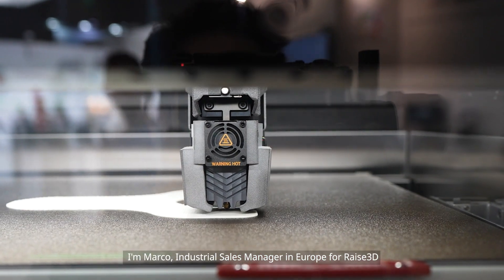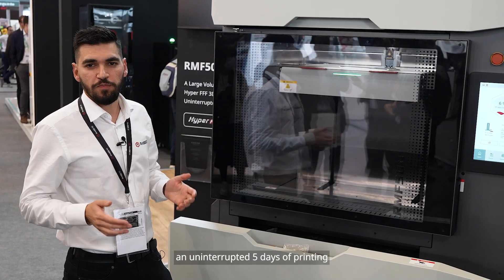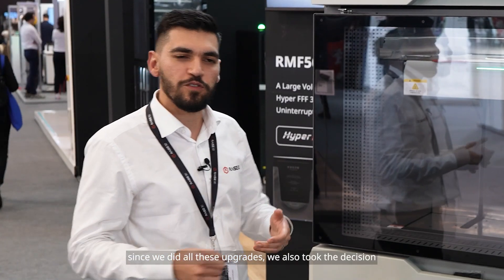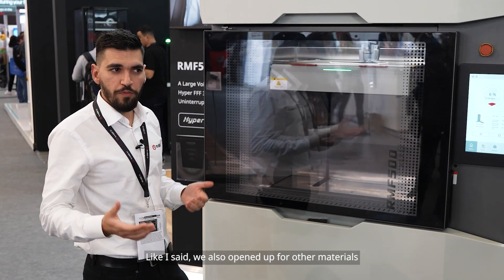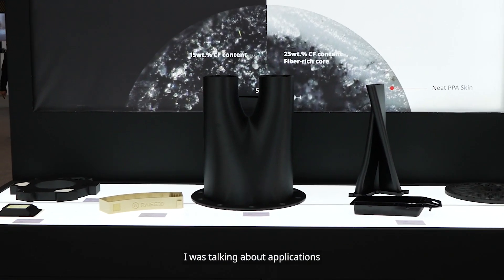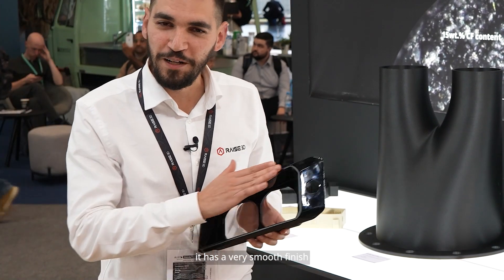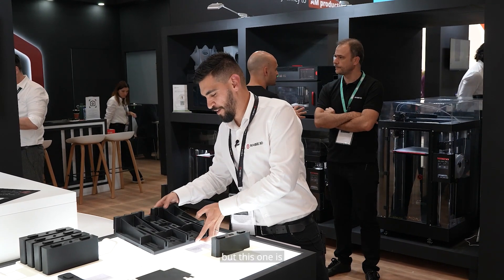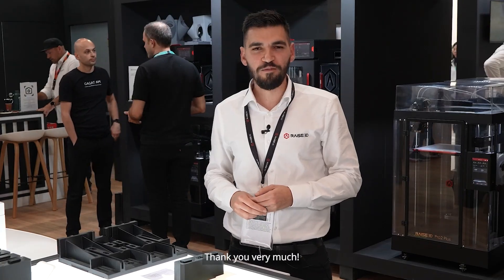Formnext 2023 Raise3D RMF500 Introduction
In this comprehensive video, our Sales Director in Europe, Marco Sena, discusses the most recent upgrades to our RMF500 3D printer and how these enhancements ensure uninterrupted productivity.

One of the major upgrades was introducing high-speed
printing to the RMF500. With a maximum linear speed of 500 mm/s and an acceleration capability of 15,000 mm/s², this printer sets a new benchmark for speed and efficiency in the industry.

Another upgrade was providing RMF500 customers with the opportunity to use a wide range of industrial and Hyper Speed Filaments.

*Timestamp*
Overview - 0:00
Build Volume - 0:40
IDEX - 0:45
Material Station - 1:10
Magnetic Printing Platform - 1:31
Hyper FFF® - 1:44
Materials - 2:15
Dual Linear Rails - 3:06
All-metal Structure - 3:18
Open Filament Program - 3:44
Safety Features - 4:05
Sample Parts - 4:35

(for US and other regions)